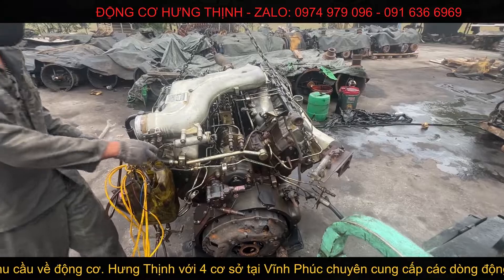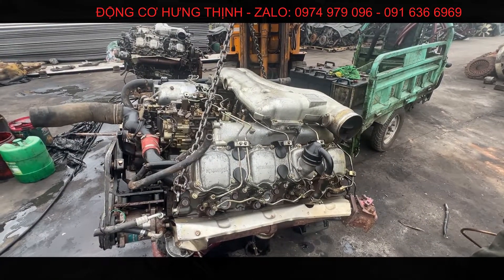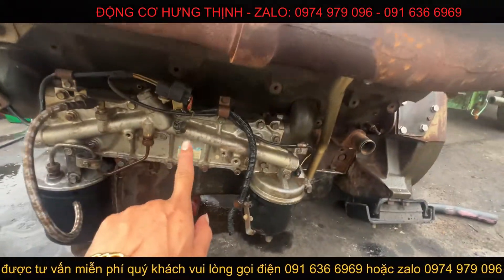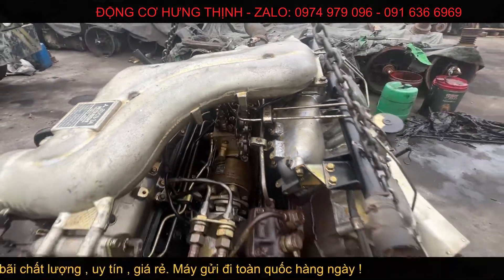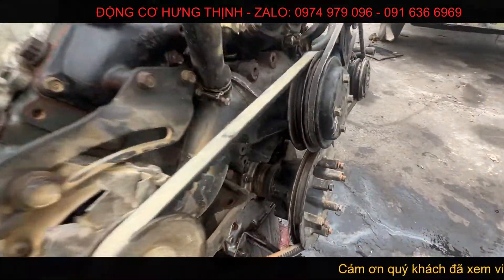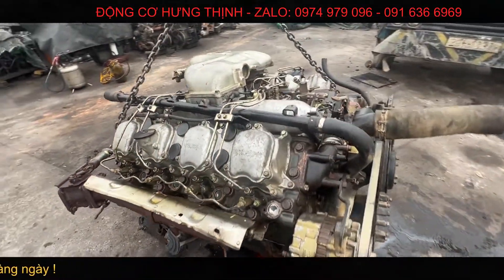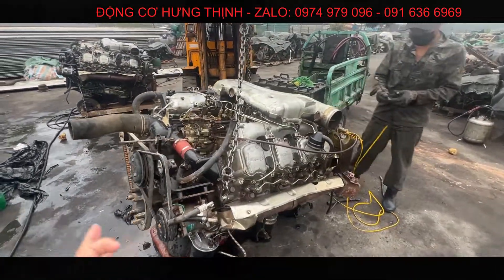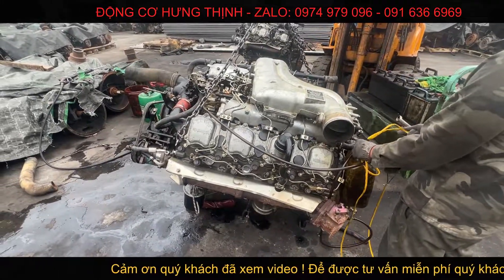MITSUBISHI 8DC9-3A NỔ CỰC CHẤT , Đơn hàng số 2 trong 2 máy cho chú Phương Cầu Bình Điền- Long An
Quý khách gọi điện hoặc zalo theo số #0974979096 hoặc #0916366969 khi có nhu cầu về động cơ. Chúng tôi chuyên các dòng động cơ bãi nhập Trung Quốc, Hàn Quốc, Nhật Bản.